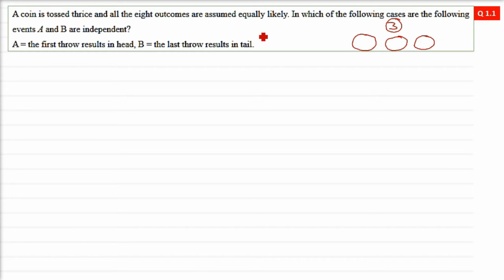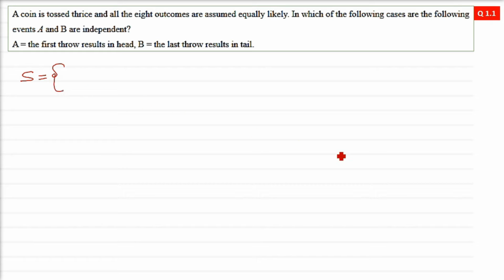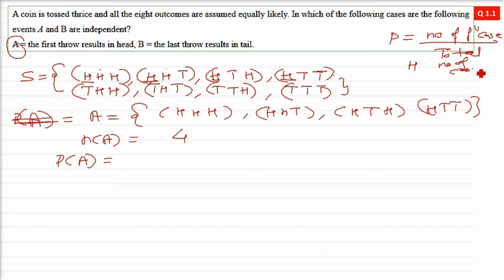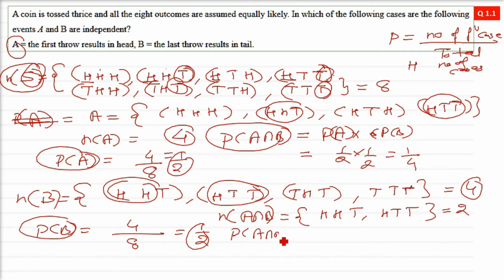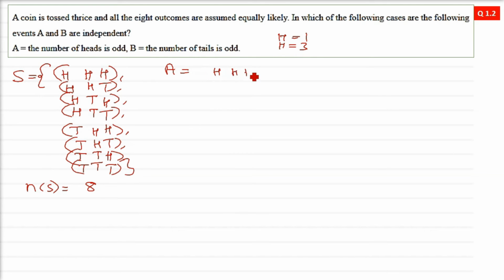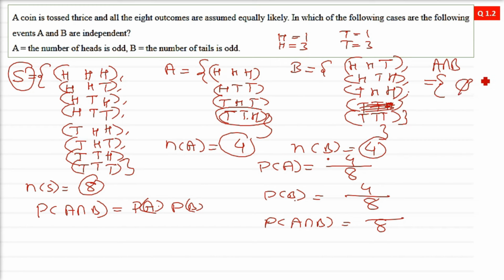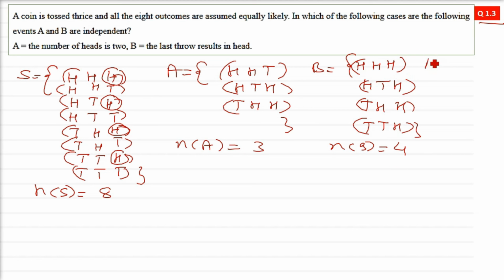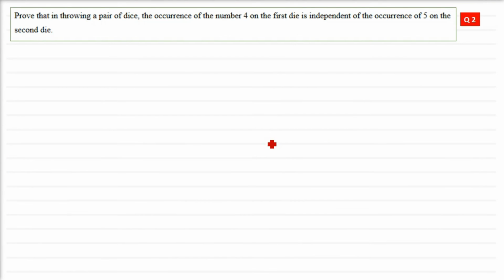RD Sharma Solutions Class 12 Maths Chapter 31 Probability Exercise 31.4 Part 1